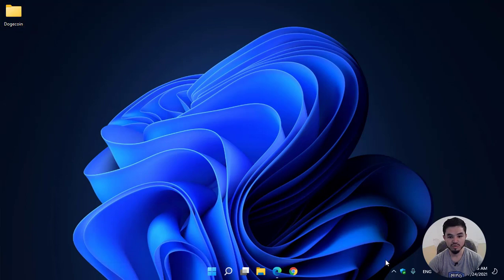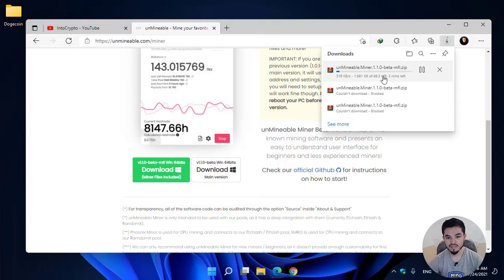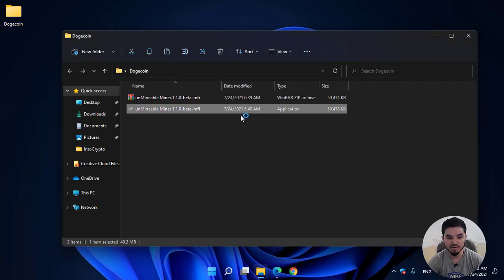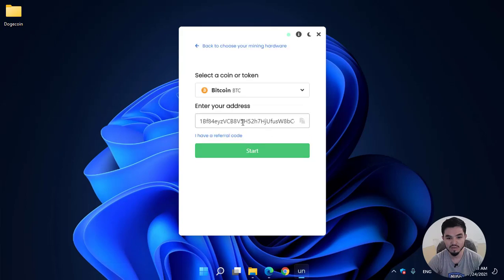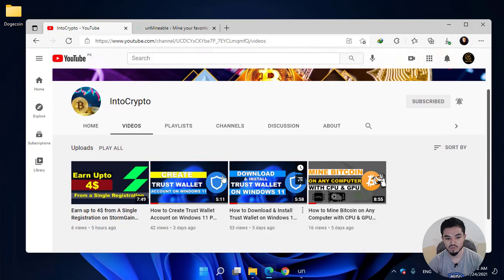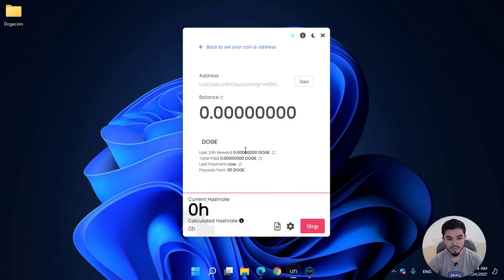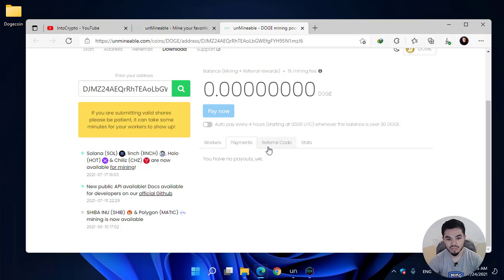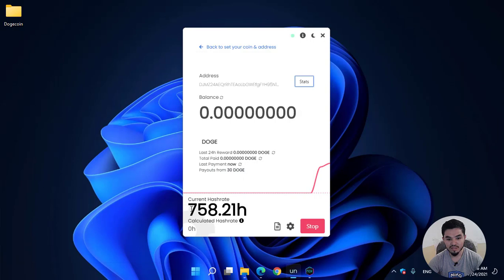How to Mine Dogecoin? Step By Step on Any Computer - (Fastest Method)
In this video, I will show you How to Mine Dogecoin? Step By Step on Any Computer - (Fastest Method). Dogecoin is a cryptocurrency, that mining is pretty much easy on any computer with GPU & CPU.

I disabled the comments section because there are a lot of scammers who are trying to fool people.

00:00 Intro
00:10 Starting
01:22 Create a folder and add to exclusion
02:02 Download the Miner tool
02:41 Extract the file
03:00 Open the miner tool
04:45 Copy the Dogecoin wallet address
05:07 Start mining Dogecoin
07:40 Outro